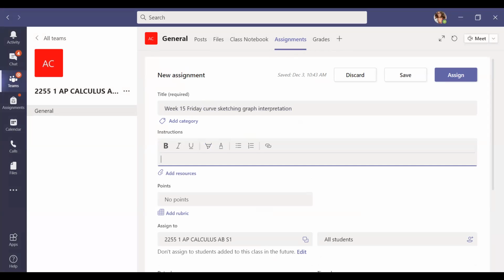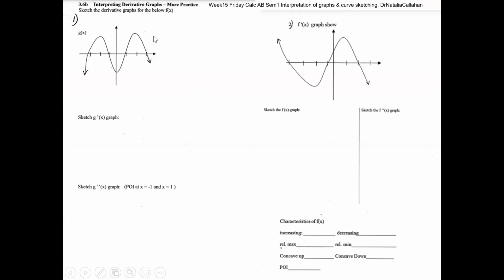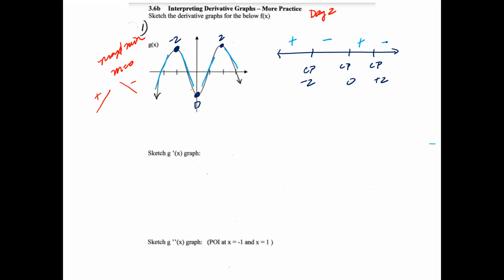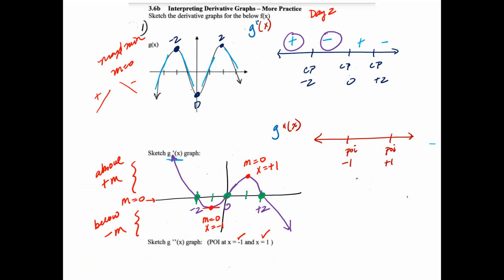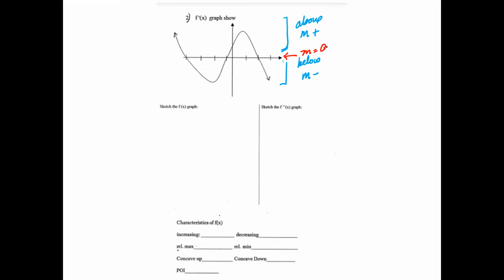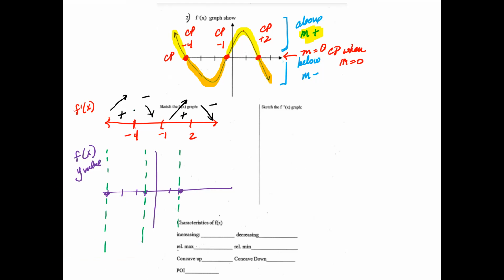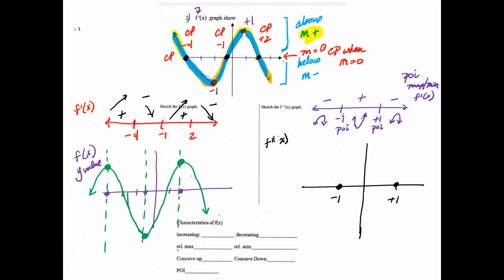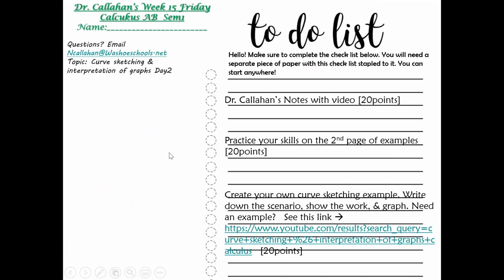Week 15 Friday CalcABSem1 Curve sketching & interpretation of graphs Day2 Drnataliacallahan